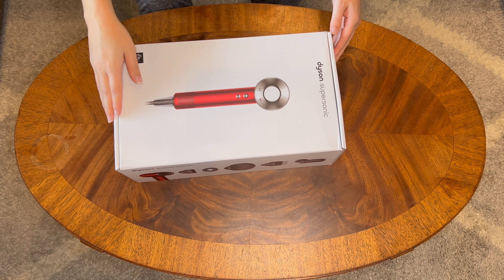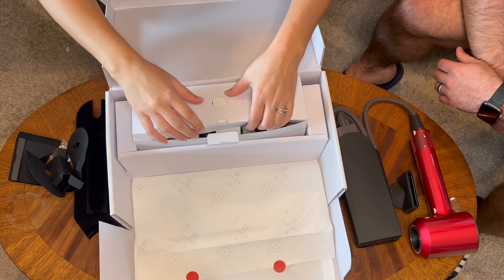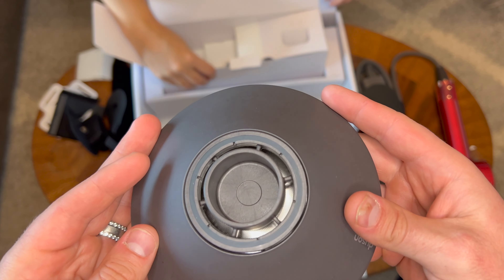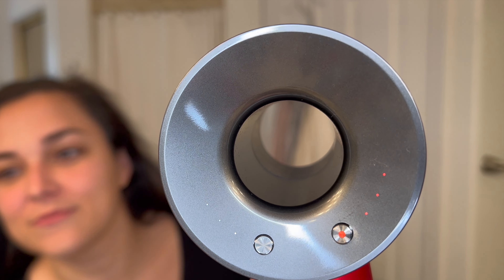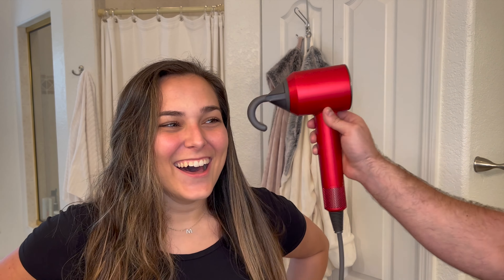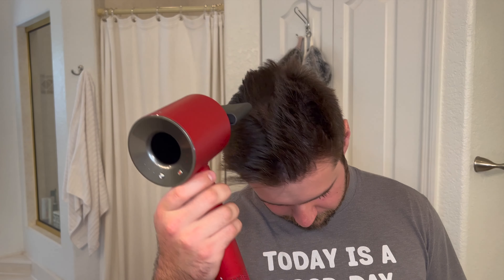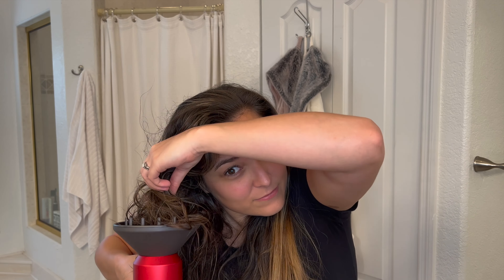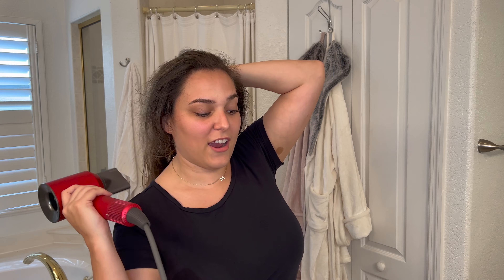Is it Worth it?? Dyson Supersonic HONEST Review & Unboxing | Red and Nickel Limited Gift Edition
We bought the Dyson Supersonic Hair Dryer and did an honest review!
Do you think it is worth $429.99?
Try for yourself: